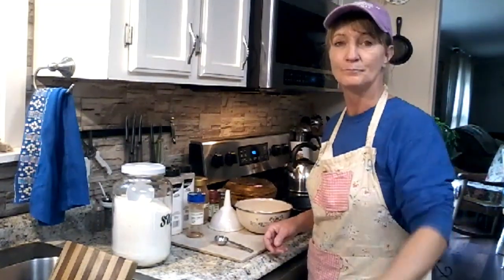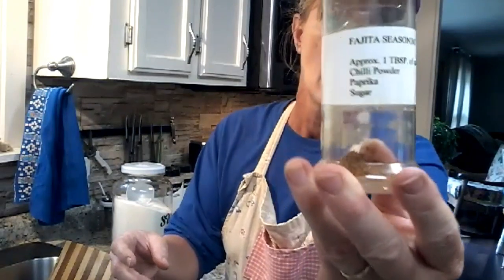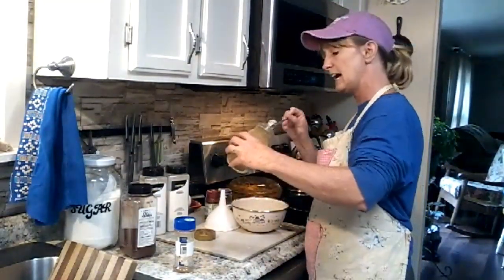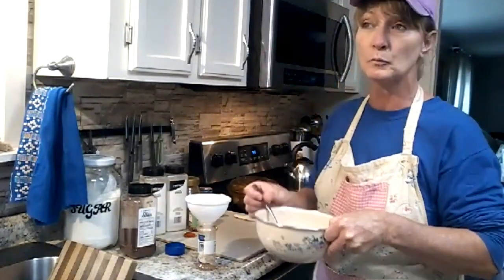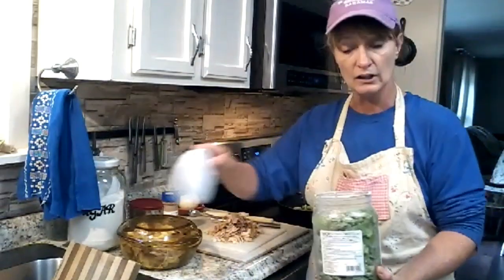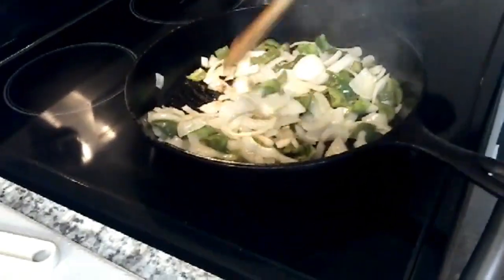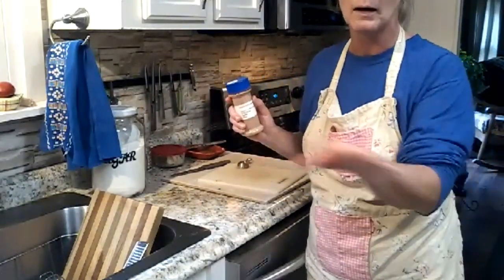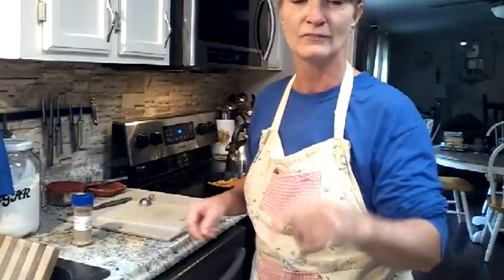From Roast Chicken to Fajitas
Thought I'd share my seasoning mix with you for my fajitas, and apparently my new roast chicken as well.